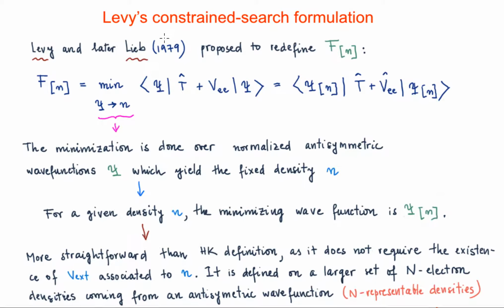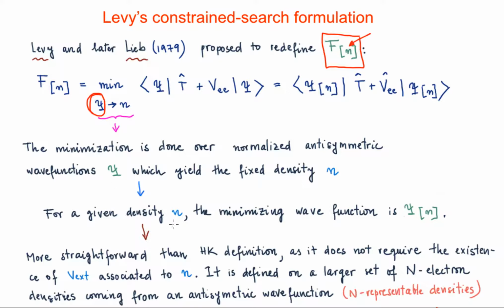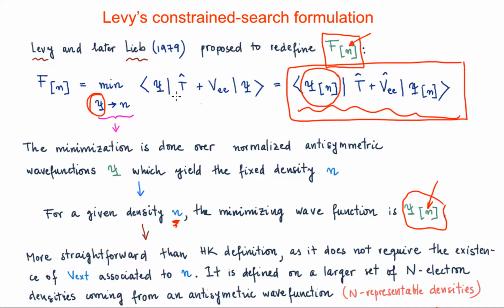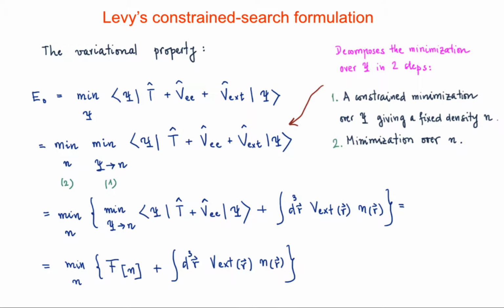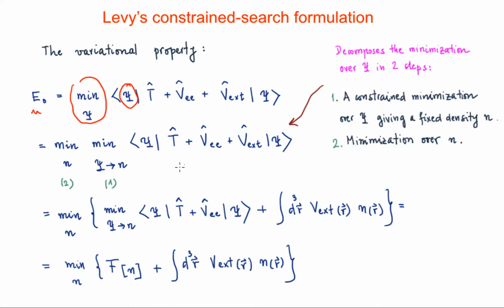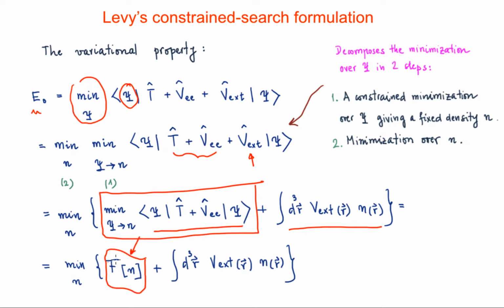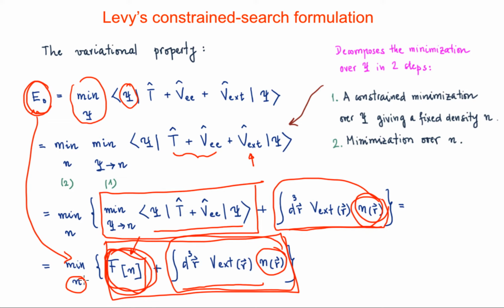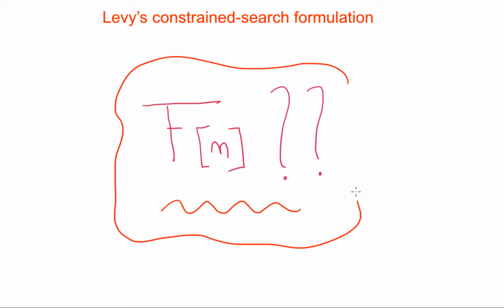Levy's constrained-search formulation